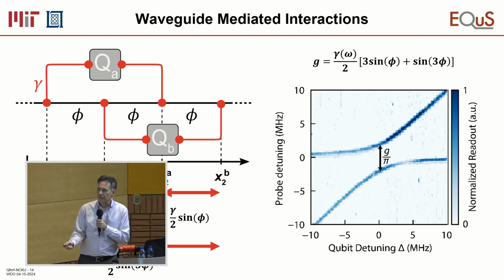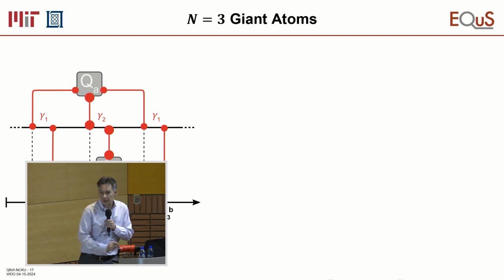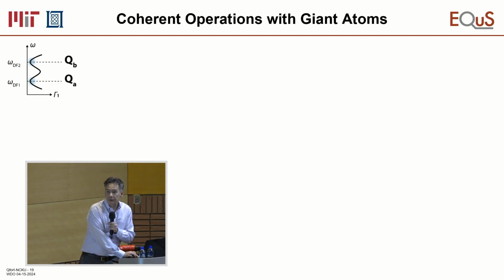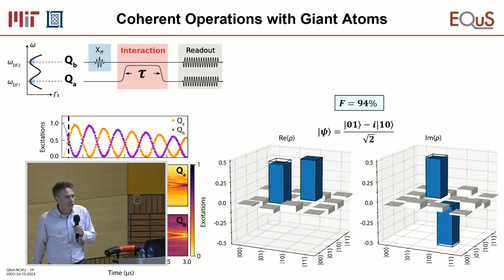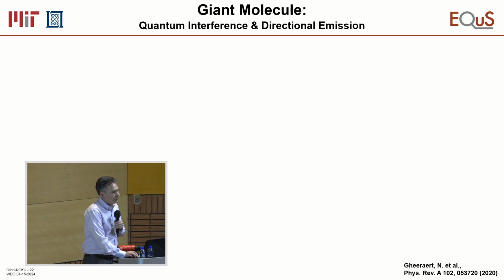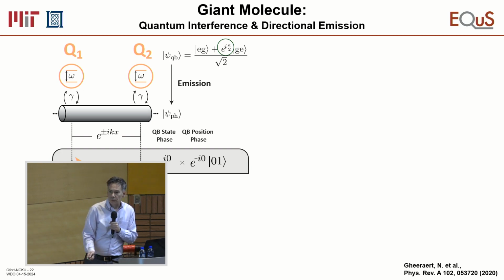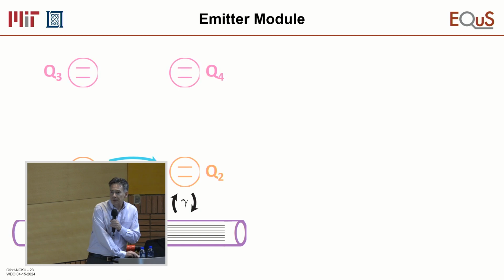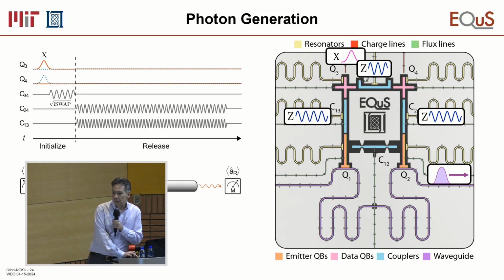24/04/15 Prof. William Oliver - Giant Artificial Atoms and Molecules: Chiral Photon ...... - Part 3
Title: Giant Artificial Atoms and Molecules: Chiral Photon Emission and Absorption via wQED

Speaker: William Oliver (MIT, USA)